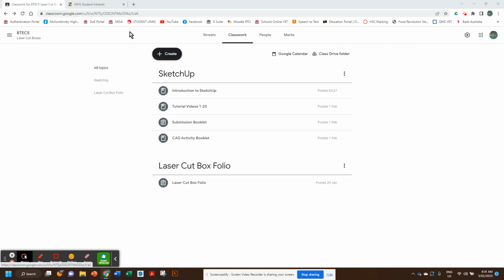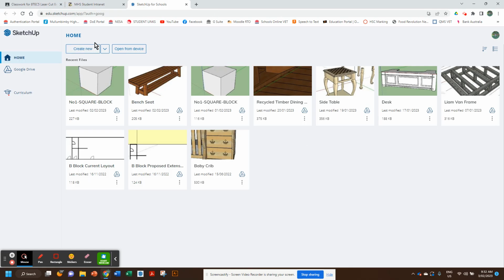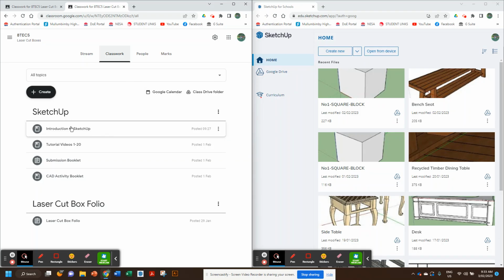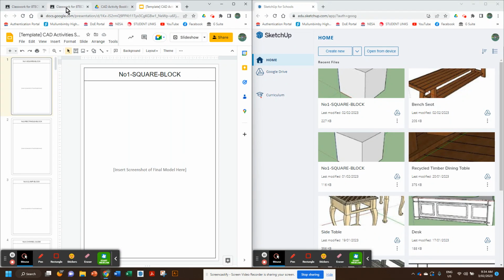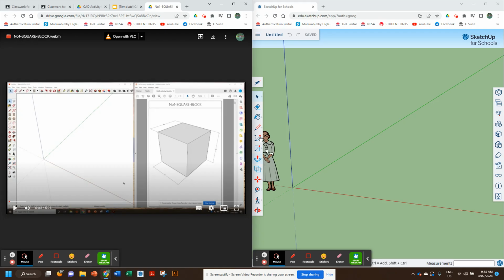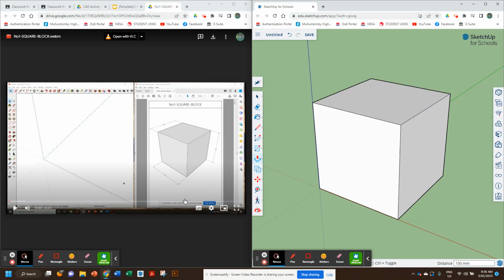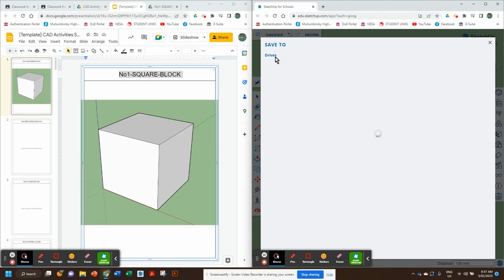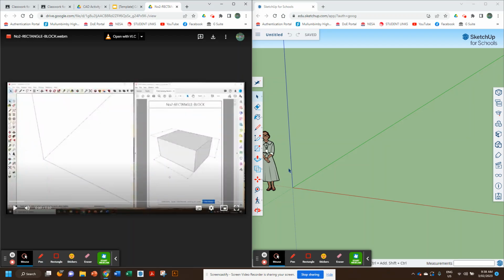Introduction to SketchUp for Schools